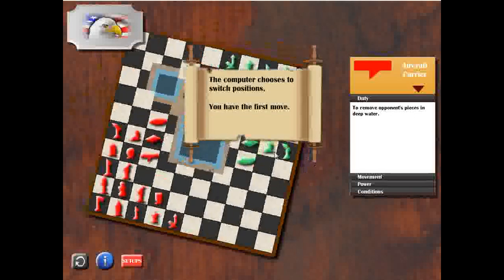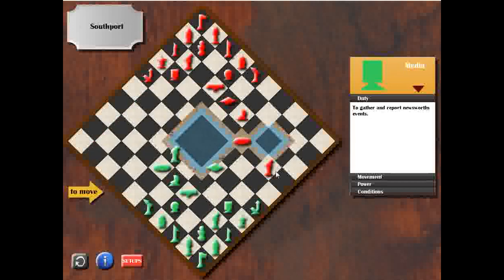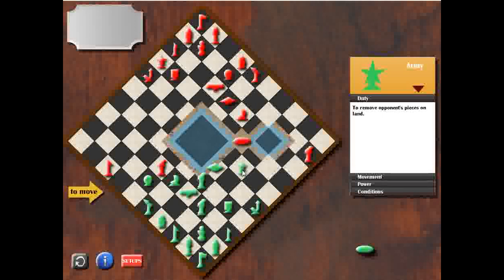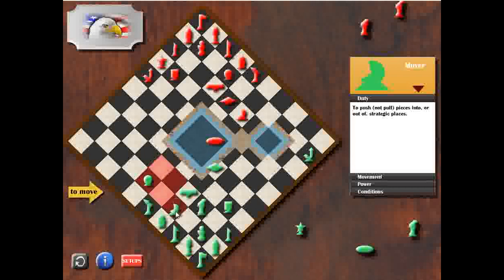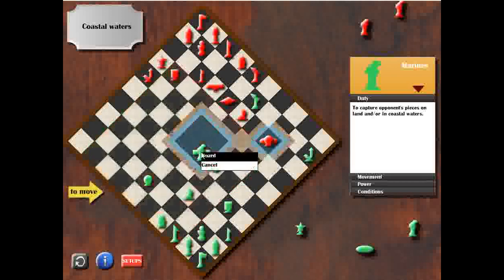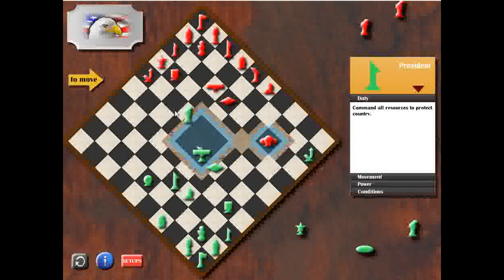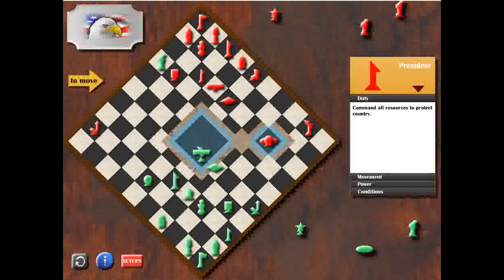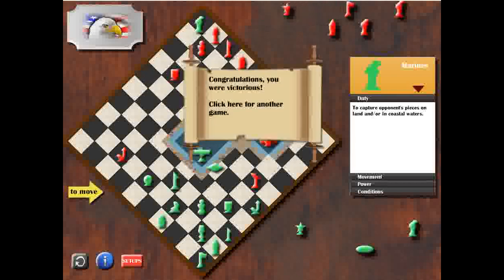Let's Play Armis ... 'No Landing Zone', by Damyan Diamandie of Bulgaria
24)  No Landing Zone -  the object of this mission is to occupy the landing area for your opponent's Air Force after your opponent moves the Jet or Helicopter in an attempt to capture one of your pieces.  So for at least two occurrences use a player piece (pref a non-offensive piece) to respond to a move by your opponent's Air Force (Jet or Helicopter) to foil an imminent capture by occupying the landing area to protect your friendly.

Armis made in USA played free online in over 100 countries:

Here are some benefits of game play:
* Armis develops critical thinking skills, and provokes logical thinking
* Armis builds self-esteem, skills sets are certain and measurable
* Armis inspires you to be inventive
* Armis emboldens you to learn complex matters easier and faster
* Armis sharpens your analytic and cognitive mind
* Armis spurs you to plan for and attain success

Armis is played online in 100 countries around the world: United States, Philippines, India, Canada, Bangladesh, Pakistan, United Kingdom, Tunisia, Sri Lanka, Indonesia, Australia, Senegal, Romania, Macedonia, Spain, Germany, France, Morocco, Brazil, Hungary, Ireland, Mexico, Poland, Portugal, South Africa, Greece, Italy, Malaysia, New Zealand, Singapore, Togo, Algeria, Israel, Jordan, Nigeria, Serbia, Ukraine, Vietnam, Colombia, Egypt, Ghana, Croatia, Uruguay, Switzerland, Kenya, Latvia, Netherlands, Russia, Sweden, Turkey, Venezuela, Barbados, Gambia, . Hong Kong, South Korea, Norway, Saudi Arabia, Slovakia, Taiwan, United Arab Emirates, Albania, Armenia, Argentina, Austria, Belgium, Bulgaria, Bahrain, Brunei, Belarus, Belize, Chile, Cyprus, Denmark, Estonia, Jamaica, Japan, Lithuania, Malta, Trinidad & Tobago, Yemen, Bosnia & Herzegovina, Thailand, China, Costa Rica, Maldives, Azerbaijan, Guam, the Czech Republic, Kazakhstan Uganda, Montenegro, Nicaragua, Mongolia, the Dominican Republic, Qatar, Georgia, Bolivia, and Peru.

Armis is a fun game that has many personal, social, and academic benefits, help us to bring FREE Armis games to communities, schools, and individuals around the world; here are ways you can help: tell others about Armis, teach someone how to play, do an instructional video, write a short story involving the game, play daily, sponsor a local Armis club...

Armis games are FREE to any and all schools around the world